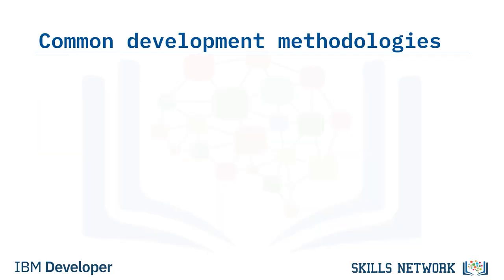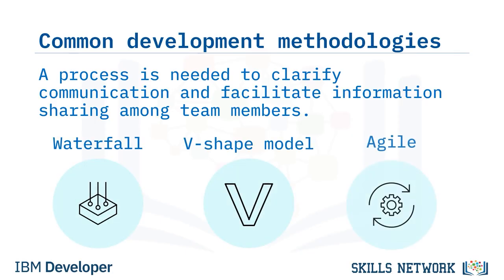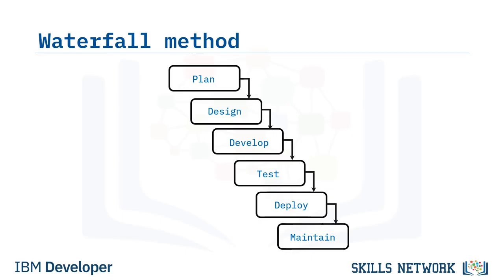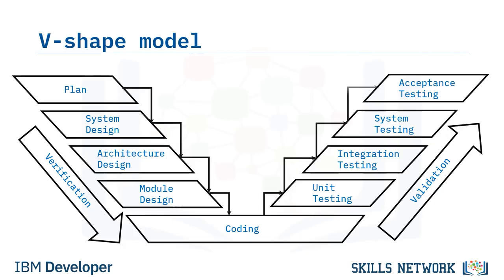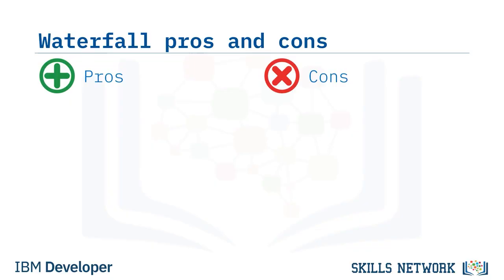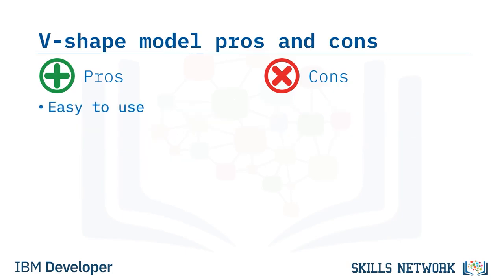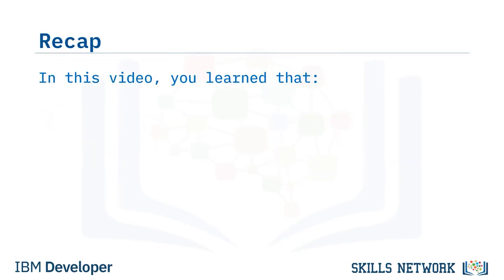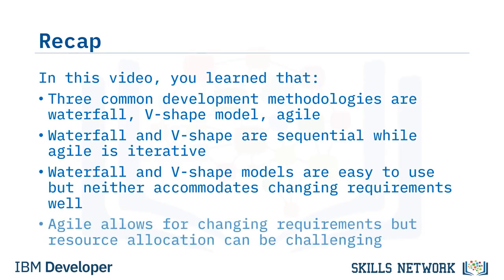Metodologias del Desarrollo de software/ElArias31-Edward Arias Infante